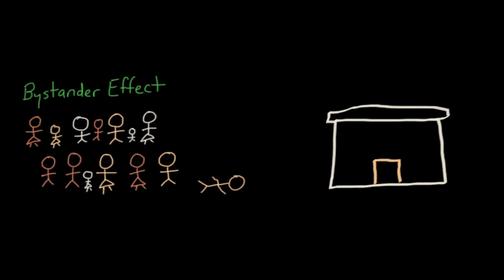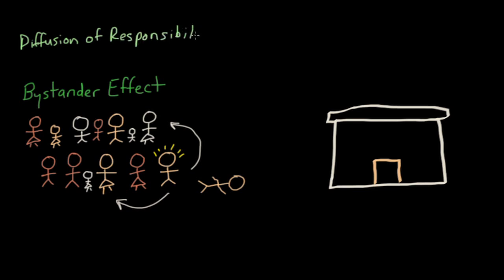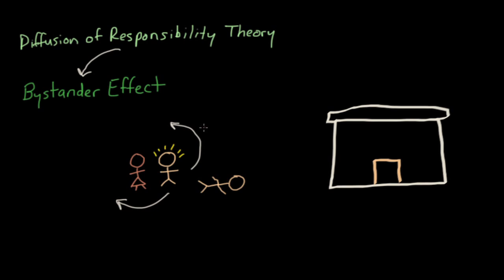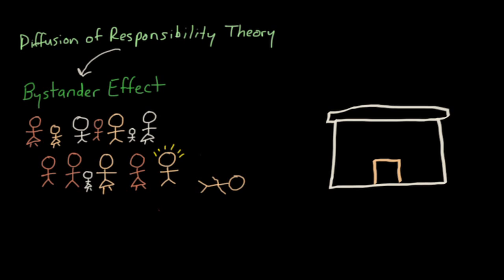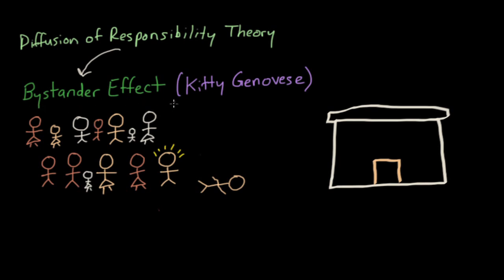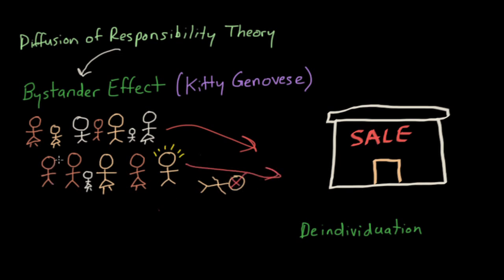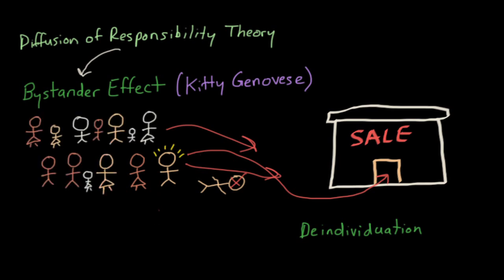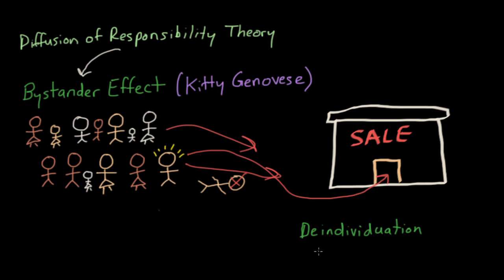Bystander effect | Behavior | MCAT | Khan Academy